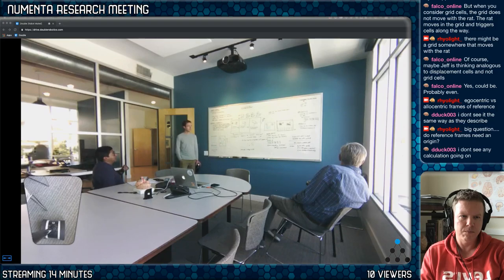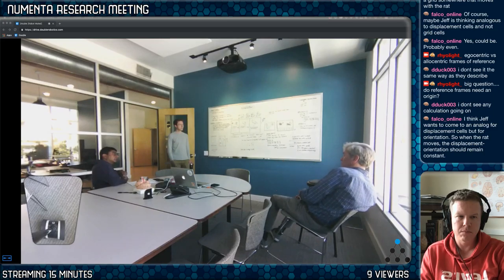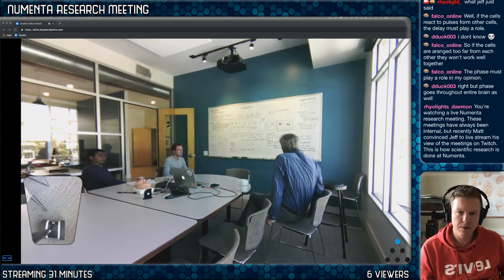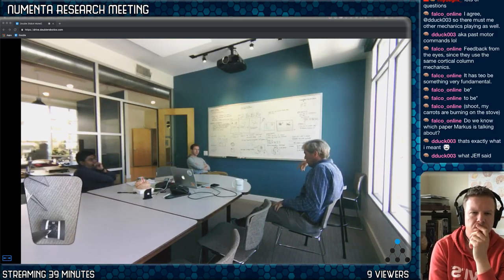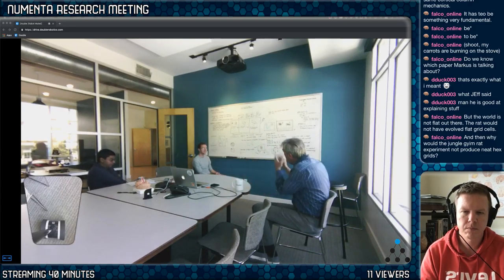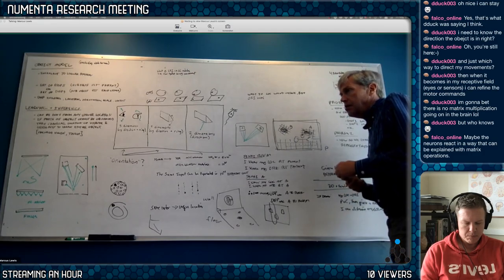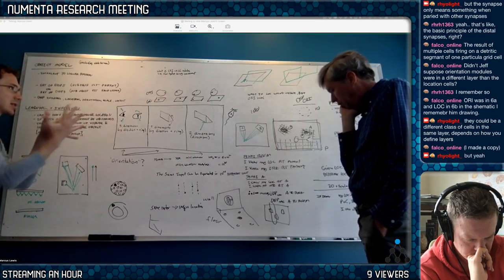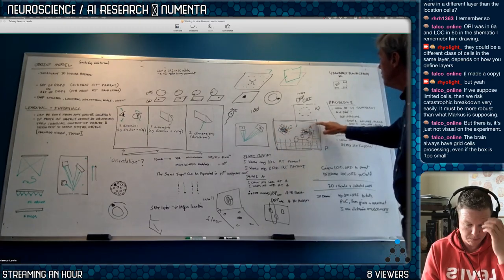Numenta Research Meeting - May 31, 2019 Part 1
Orientation and object composition and reference frames.